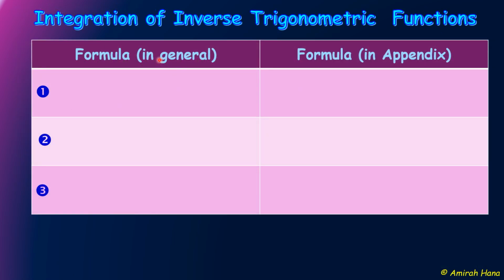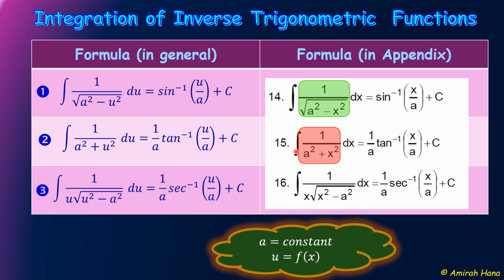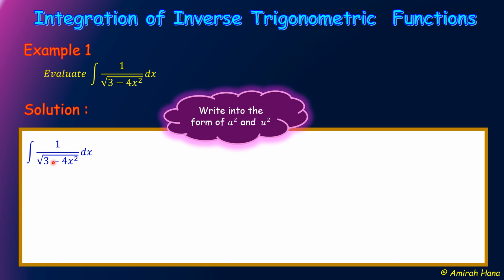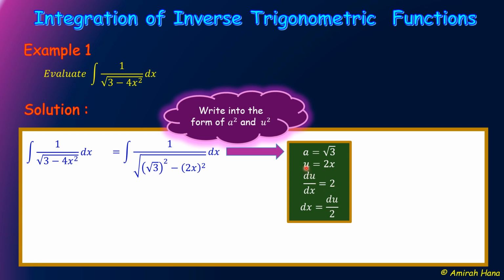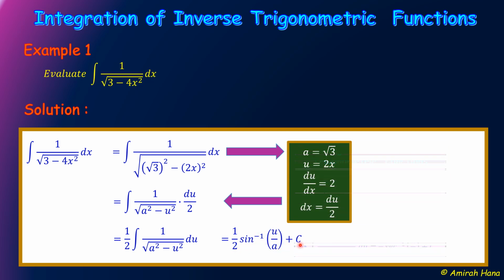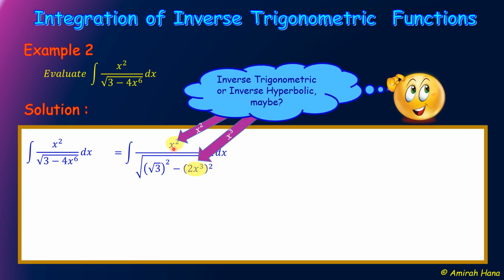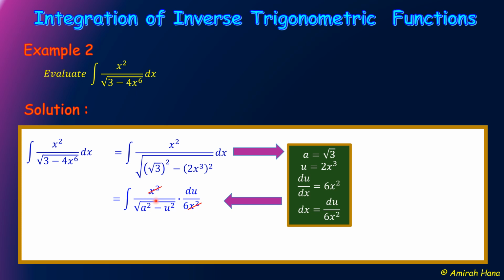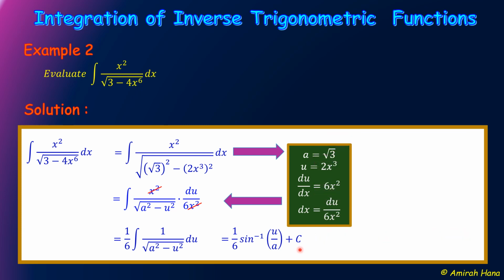integration of inverse Trigonometric functions (intro, example 1&2)